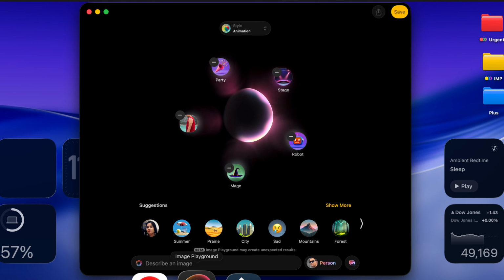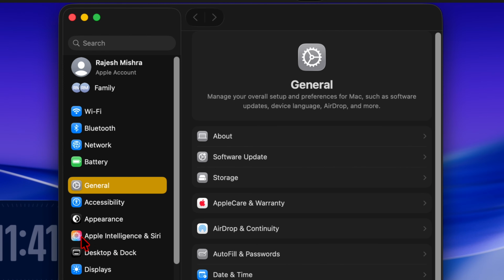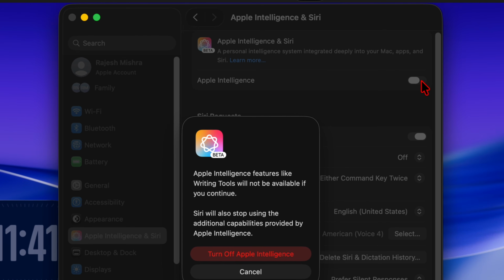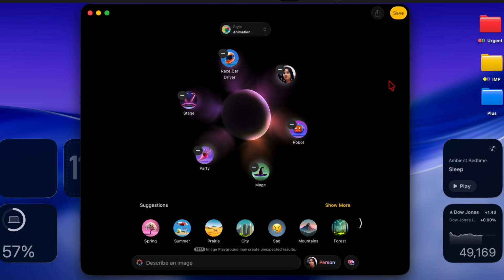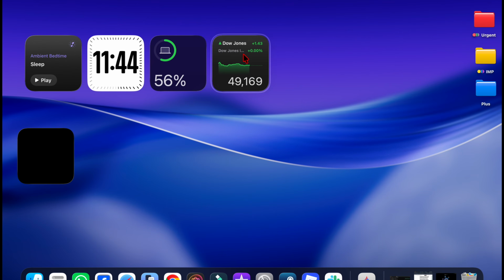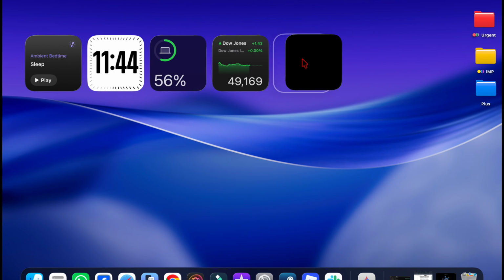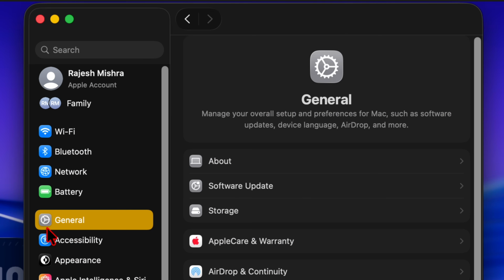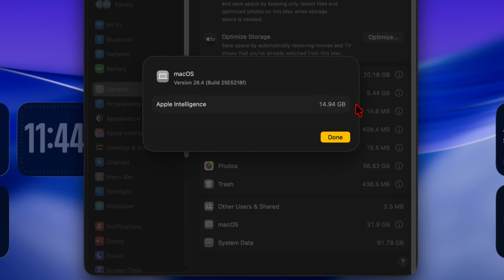How to Delete Apple Intelligence Data on Your Mac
Want to delete your Apple Intelligence data on your Mac? In this quick guide, we’ll show you how to manage and clear your Apple Intelligence data to protect your privacy and keep your device optimized. With the latest macOS updates, Apple has introduced smarter AI-powered features, but it’s also important to know how your data is stored and how to remove it if needed.